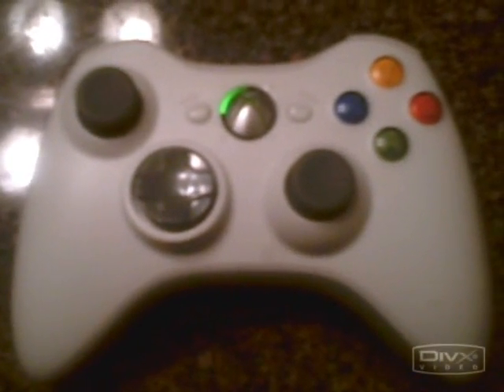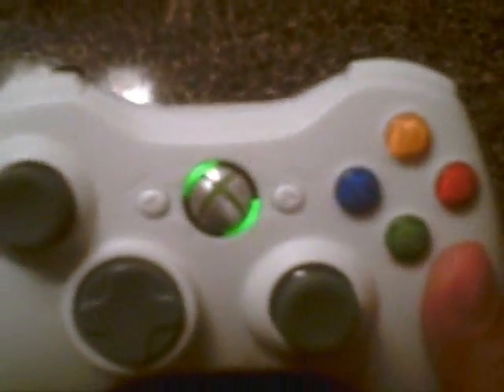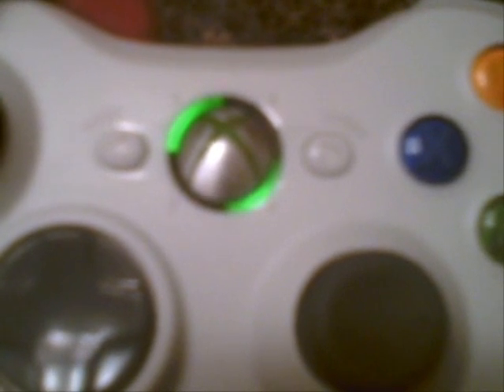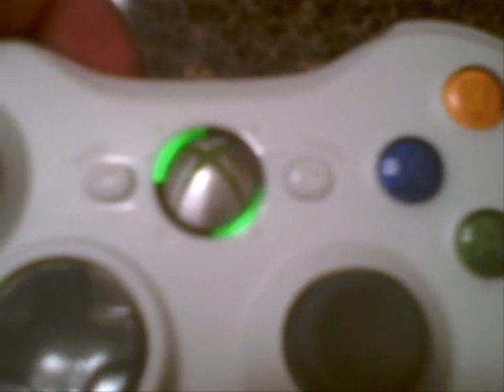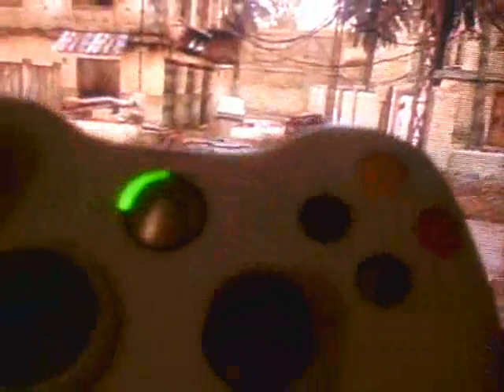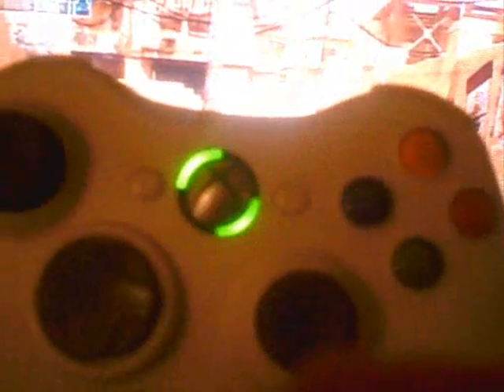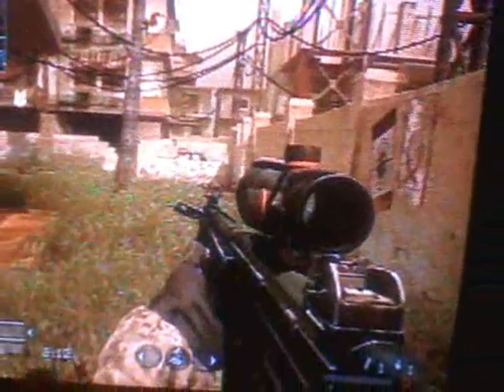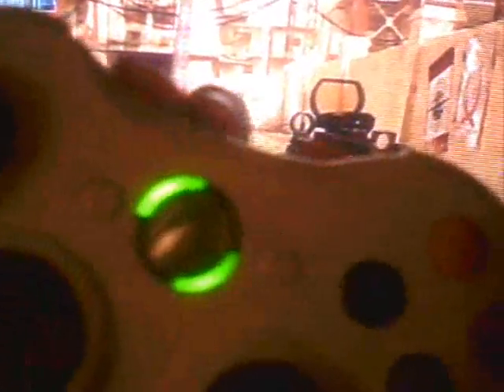RapidFire 3 mode with LED option